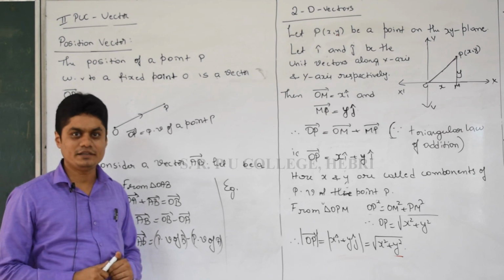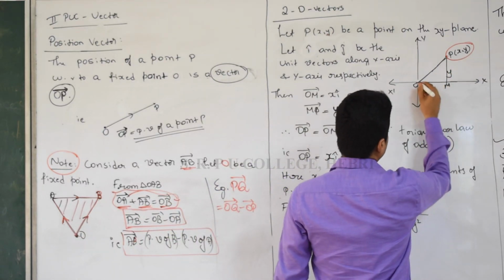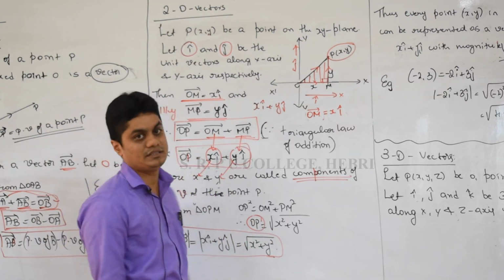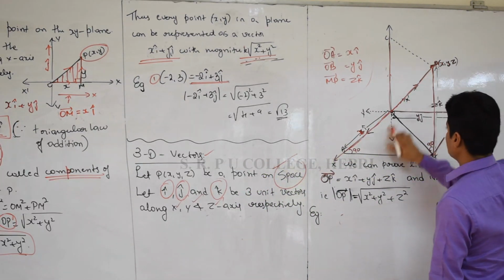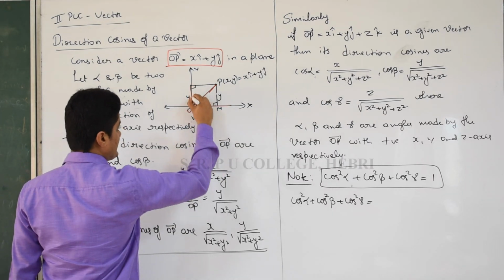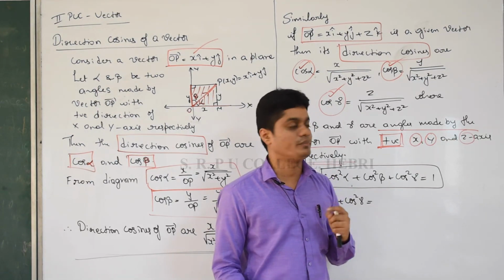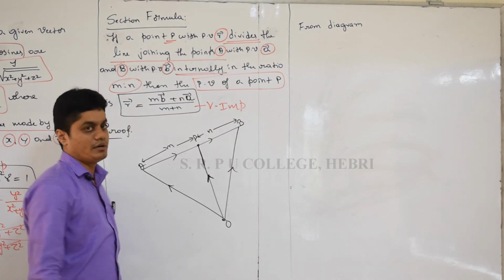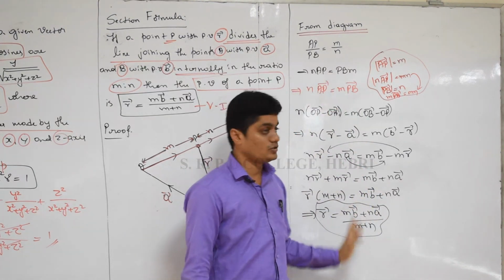II P U C - Mathematics - Vectors - Part 3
II P U C - Mathematics - Vectors - Part 3 - Mr Guruprasad - Lecturer in Mathematics